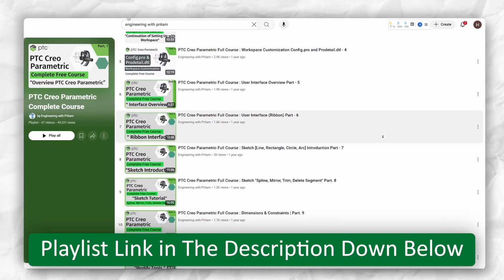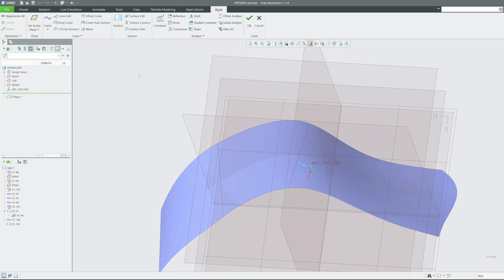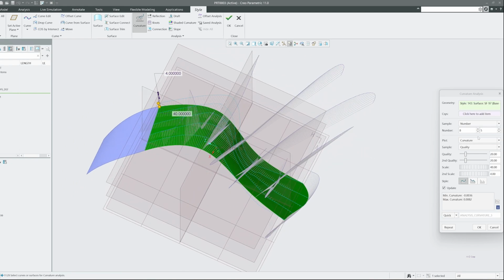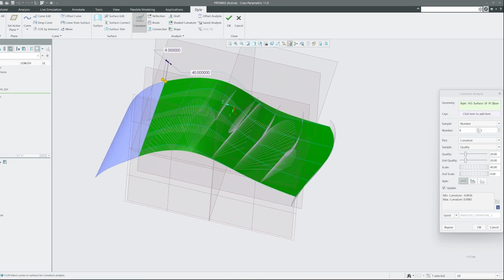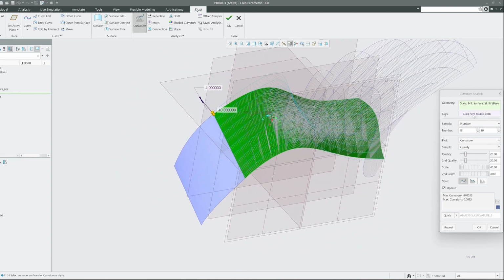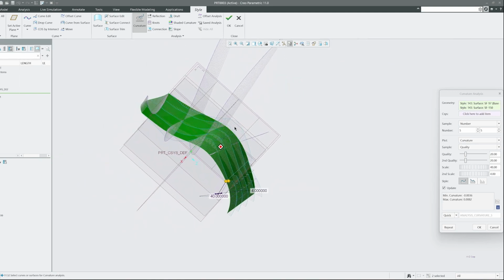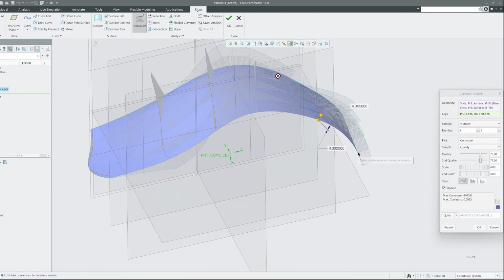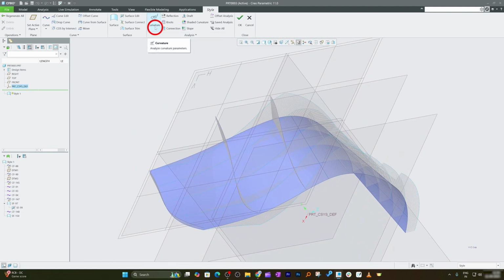Advanced Surfacing in PTC Creo: Curvature Analysis on Surface | Smooth Surface Validation | #106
In this video, we explore the Curvature Analysis on Surface tool in PTC Creo. It’s a great way to check surface smoothness, spot continuity issues, and improve the overall quality of your models. Perfect for anyone working with advanced surfacing.

📌Timestamps📌
00:00 - Introduction
00:44 - Accessing the Curvature Analysis on Surface
01:19 - Increasing Number of Curves
01:59 - Unselecting the Surface & Reducing Number of Curves
02:36 - Adjusting Other Settings
03:09 - Saving Curvature Analysis
03:29 - Deleting Saved Analysis
03:34 - Conclusion

🎯 What You’ll Learn:
✅ How to apply curvature analysis on surfaces
✅ Understanding curvature types (G1, G2, etc.)
✅ Identifying surface continuity issues
✅ Achieving smooth and seamless transitions in your design